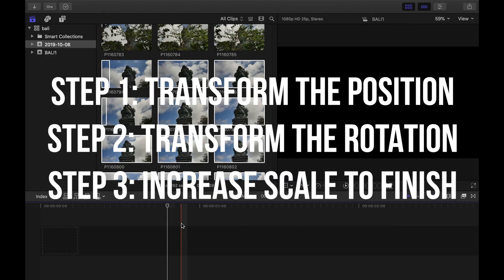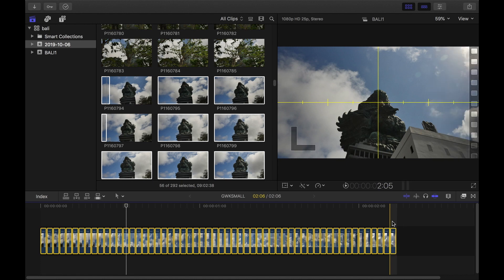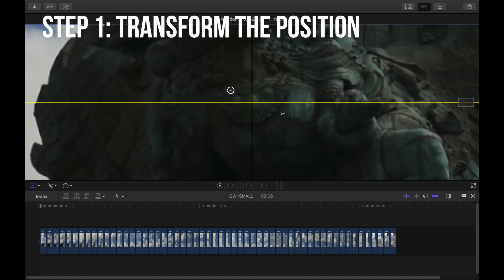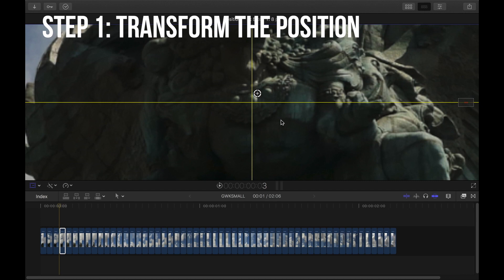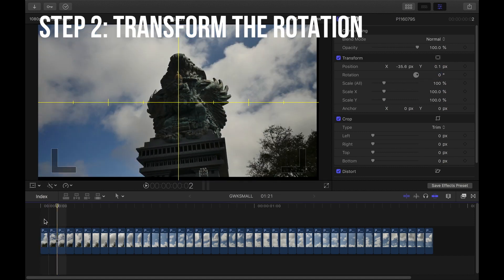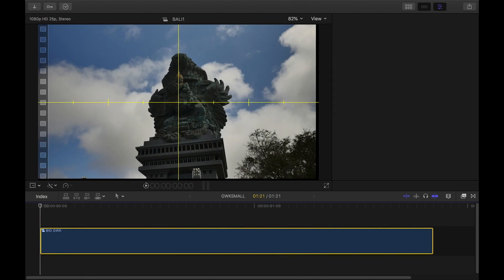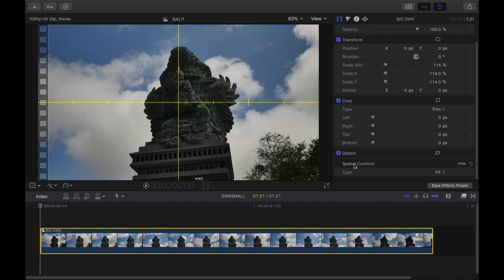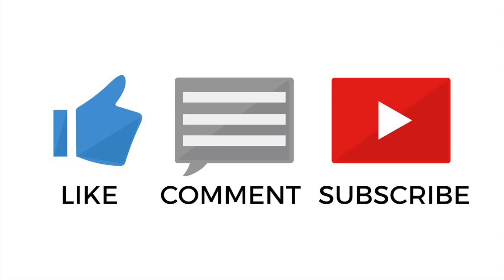HOW TO MANUALLY STABILIZE HYPERLAPSE FOOTAGE | FCPX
IF YOUR PLUGINS WILL NOT STABILIZE PROPERLY THIS VIDEO WILL SHOW YOU HOW TO DO IT MANUALLY.

GEAR:
BEAST OF A CAMERA
BEST WORKHORSE LENS
MY DRONE
DRONE ND FILTERS FILTER
MY FLUID HEAD TRIPOD
KILLER MIC
LOCATION RECORDER
LEGENDARY LIGHTING
DEADLY SOFTBOX
FLAMINGO LIGHT